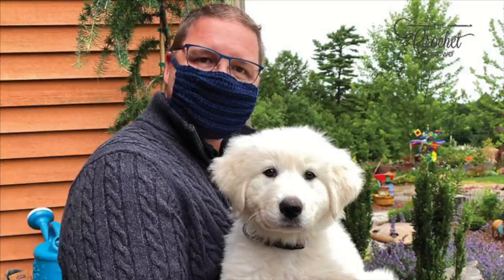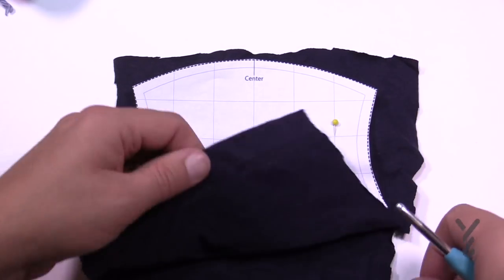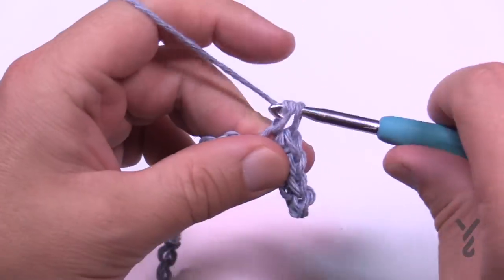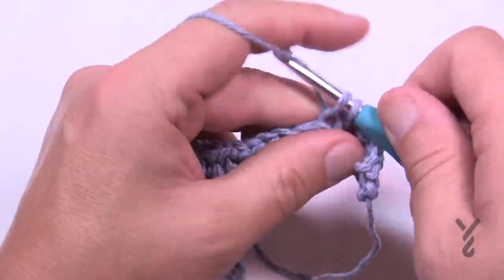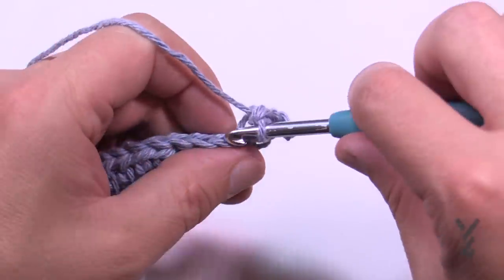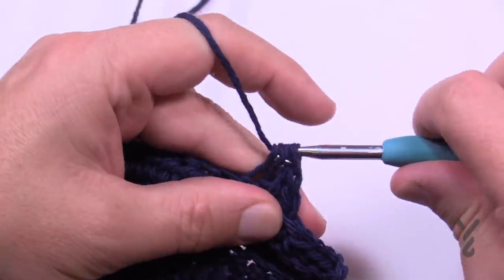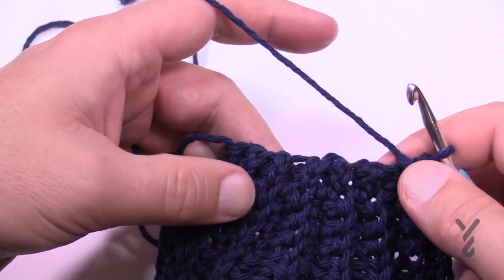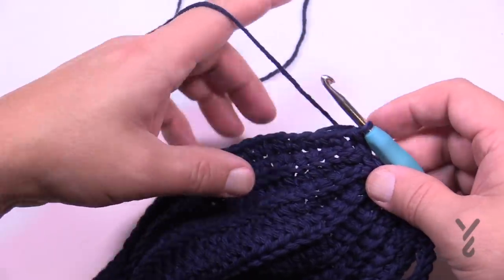Crochet Fabric Lined Adult Mask Pattern | EASY | The Crochet Crowd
Yarnspirations has created two masks for knitters and crocheters. There was a demand from crocheters and knitters to have yarn made masks. The link to the two free patterns comes with an extensive write-up.

Included with the patterns have a printable template to overlay onto the fabric to cut the shape to match your mask. Please ensure you place the fabric on the inside for filtering. This is not a medical-grade mask, just a homemade mask. There are 2 layers of fabric and 1 crochet cover used.

For heat control, I recommend Bernat Handicrafter or Lily Sugar'n Cream Yarn.

0:00 Start
0:06 Skip Music
1:18 Preview The Goals
1:59 Chain
2:20 Foundation Row
4:23 Row 1
6:35 Row 2 to 5" Wide
7:31 Last Row
10:16 Final Round With Ties
12:03 Cut 2 Layers of Fabric
12:37 Pin Fabric Edges
13:28 Sew Fold
15:18 Weave In Tails
16:07 Pin Fabric To Masks and Sew

PS. We are not here to debate if you should wear a mask. Please follow your countries guidelines for usage of mask-wearing. For us here in Nova Scotia, we are asked to wear them in certain establishments to keep the establishment open during this difficult time. crochet learntocrochet crochettutorial .